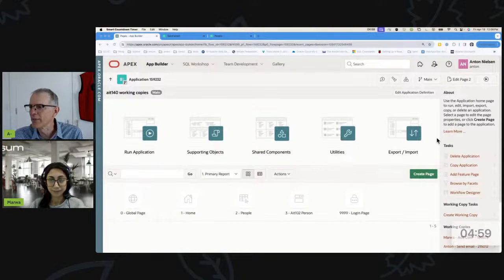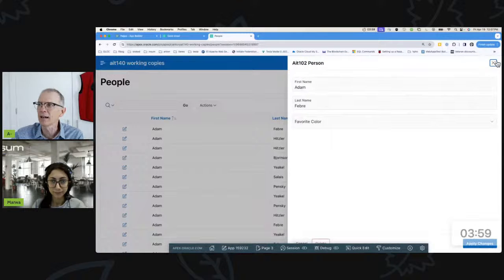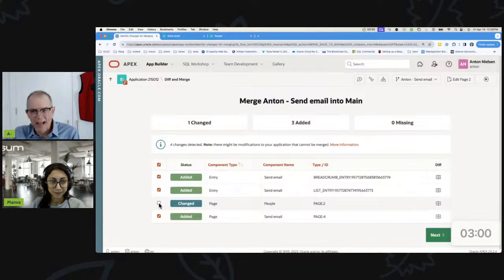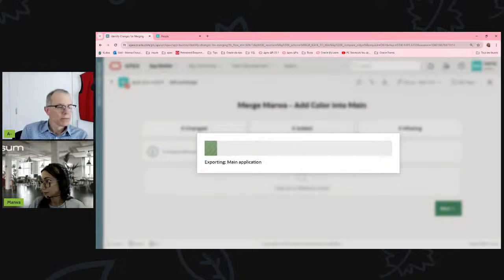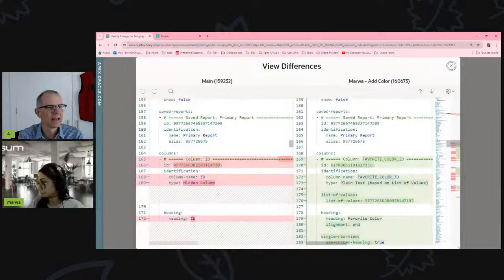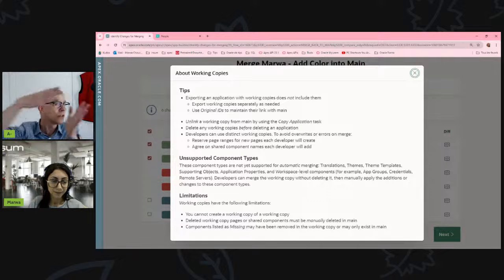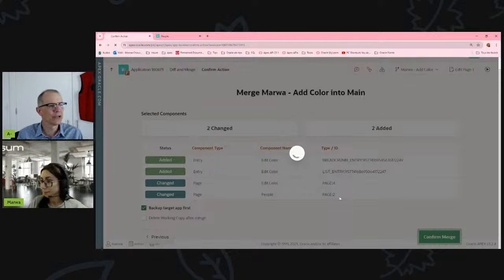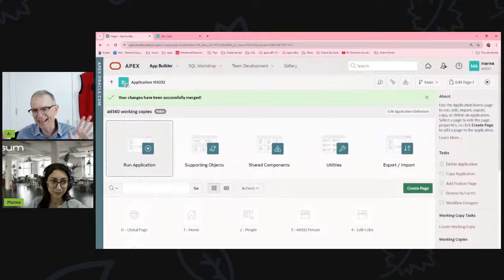APEX Instant Tips #140: A tip for when merging working copies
Working copies allow you to make a copy of an application, work on the copy, and then merge it back in. When merging back in, make sure to unclick anything that says "changed." Anton explains why.